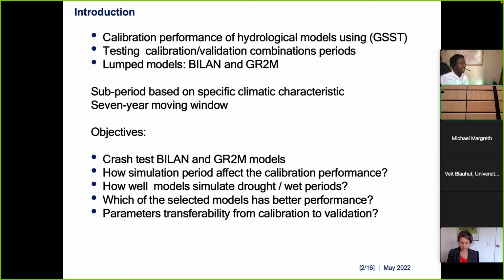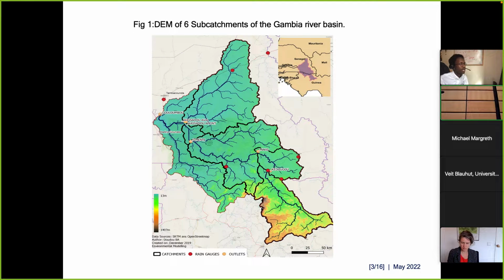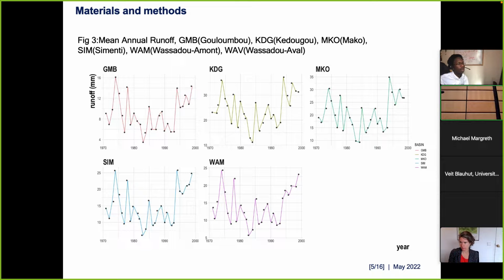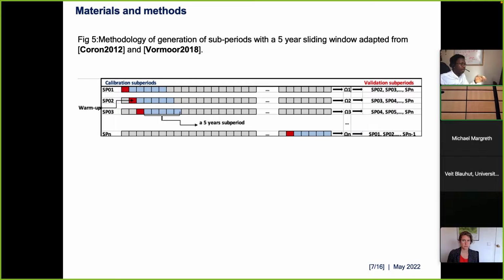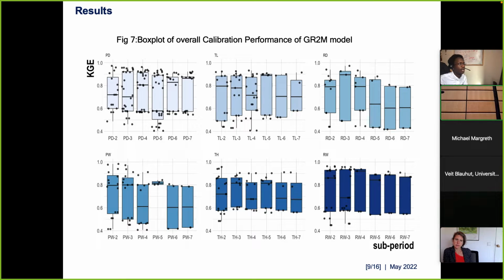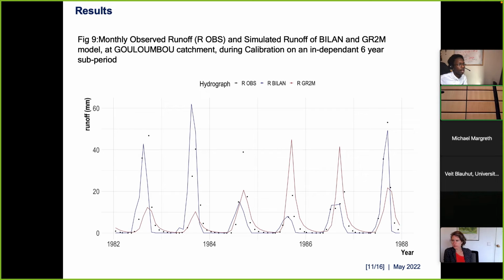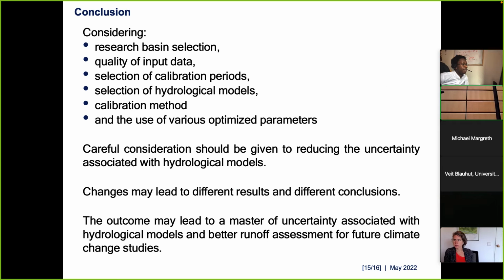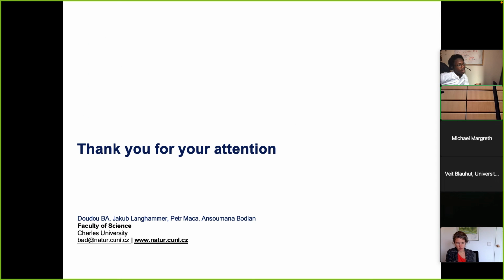I was presenting at the egu conference my paper